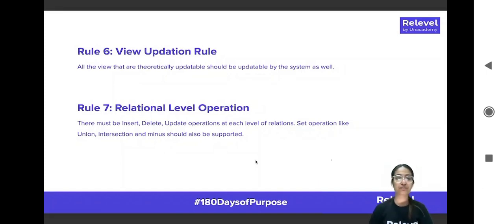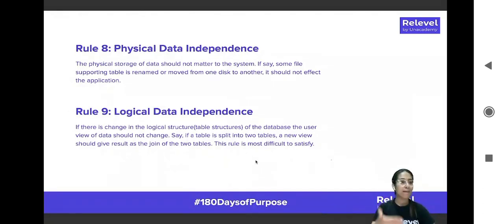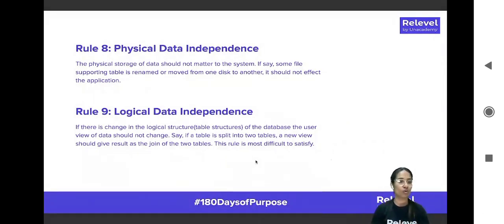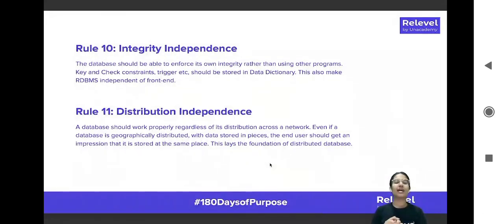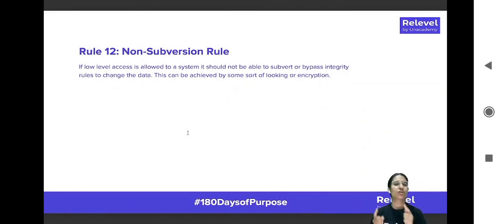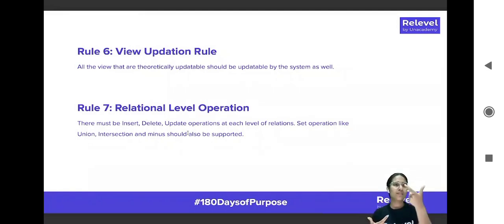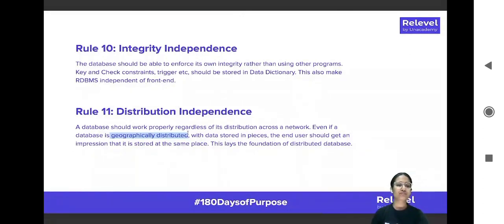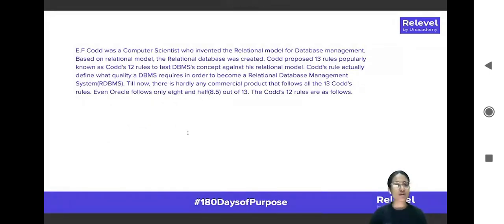DBMS Relational module part 3